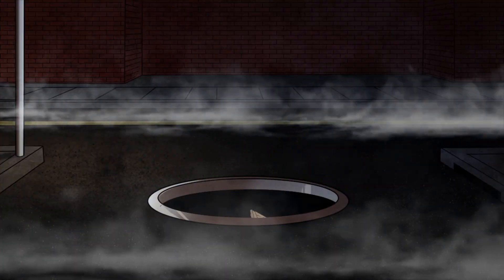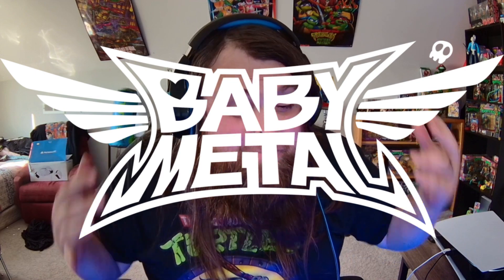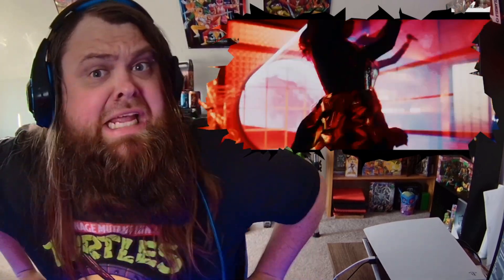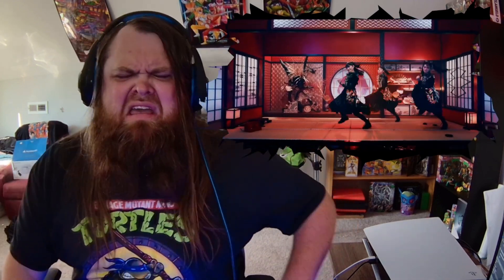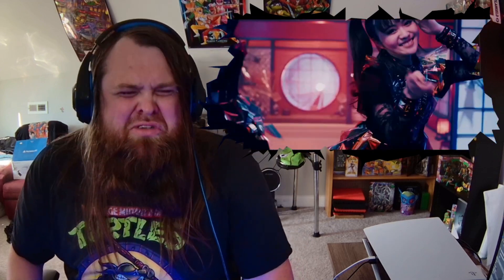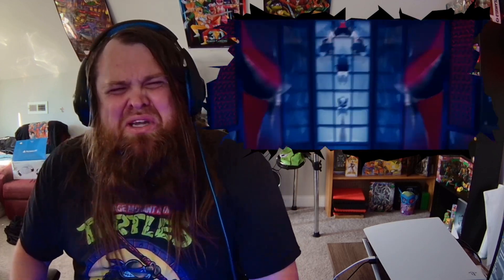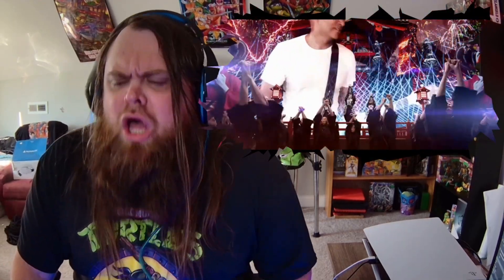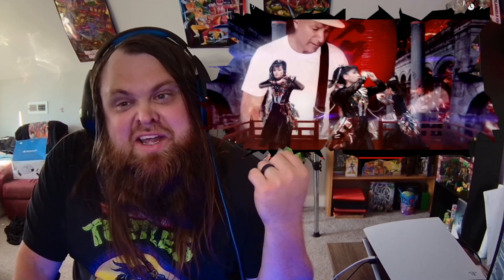What Is This? BABYMETAL - メタり！！ (feat. Tom Morello) REACTION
Groovy and heavy, amazing track from BABYMETAL feat. Tom Morello.  Love the vibes Tom Morello brings this song!   What do you think of it?